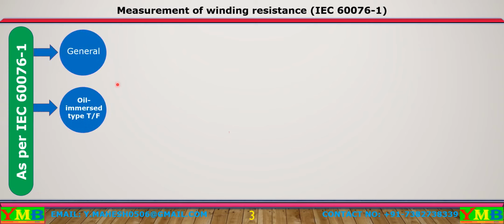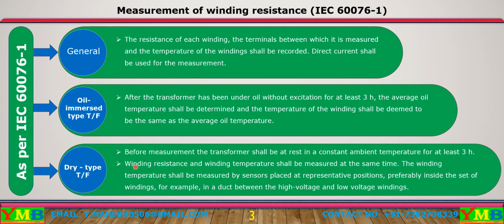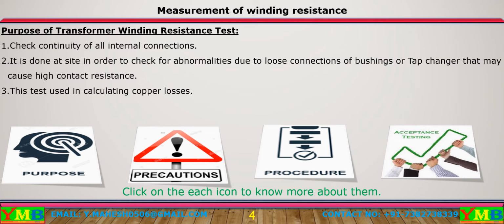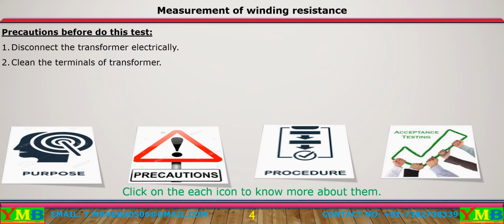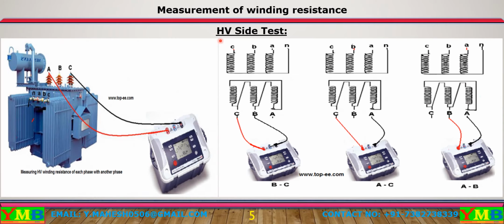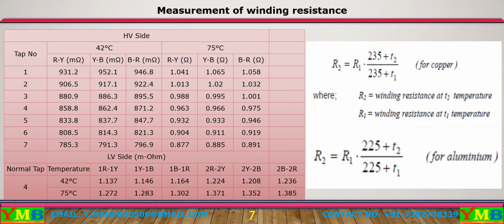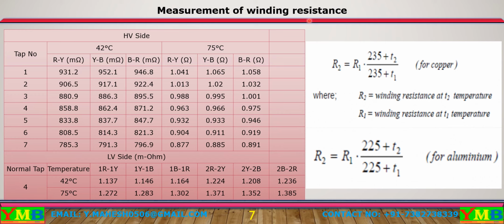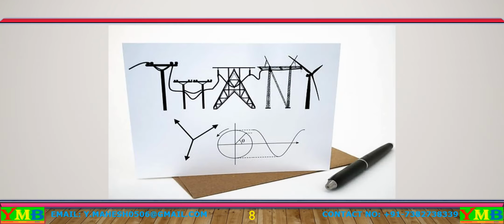Power transformer Measurement of winding resistance test.